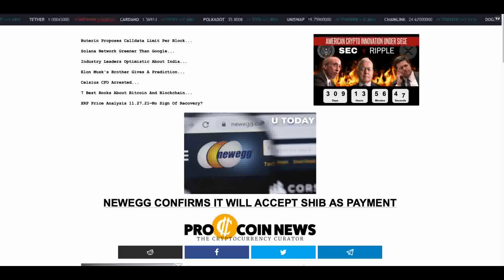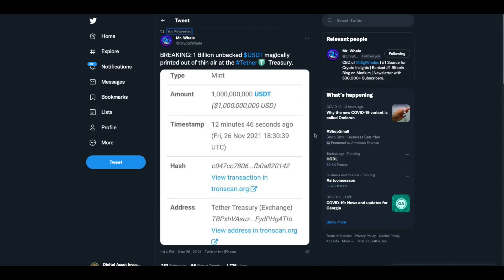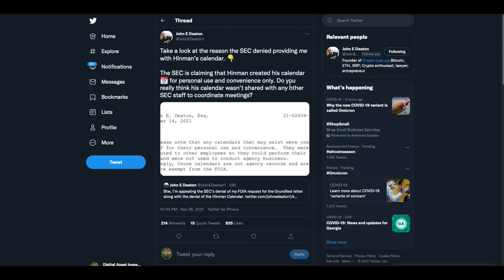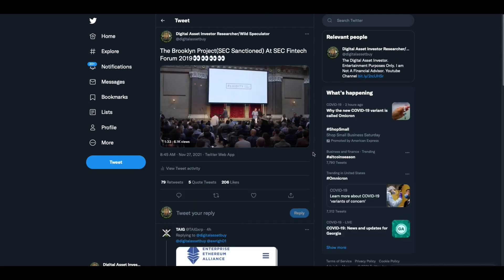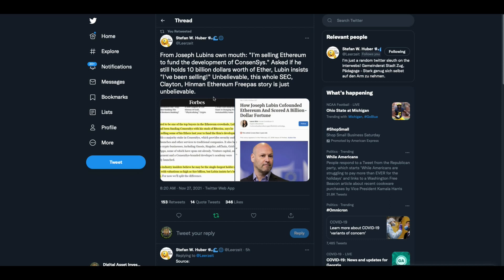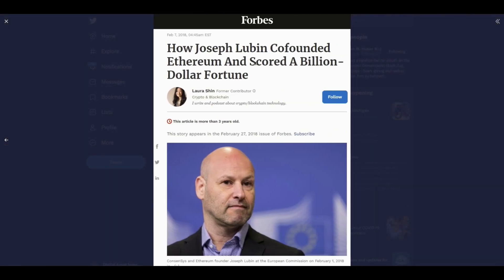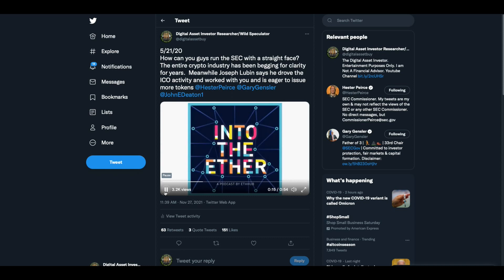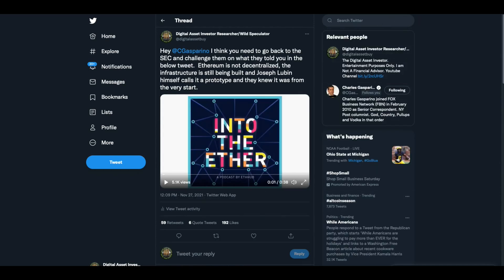5 ISO Compliant Crypto List & Forced Ripple XRP Burn